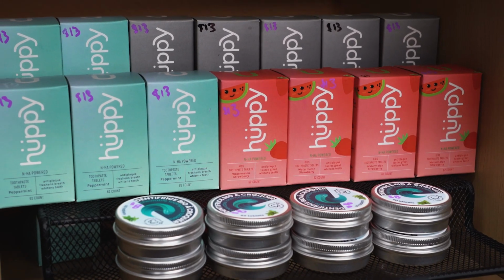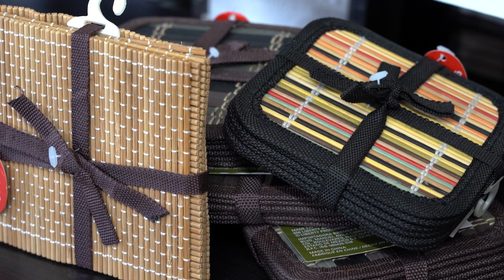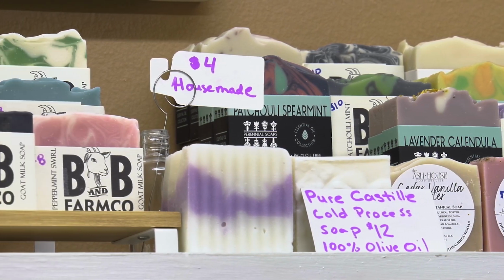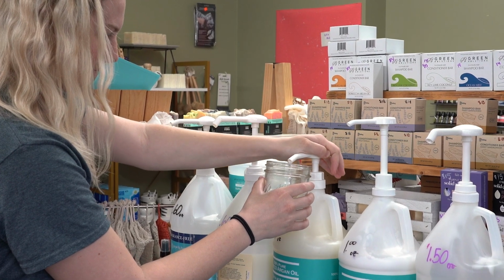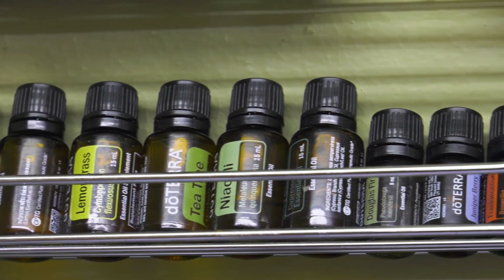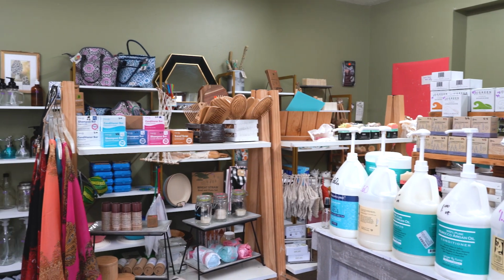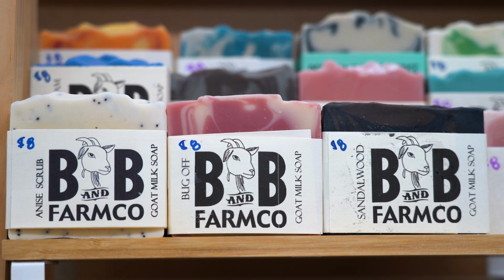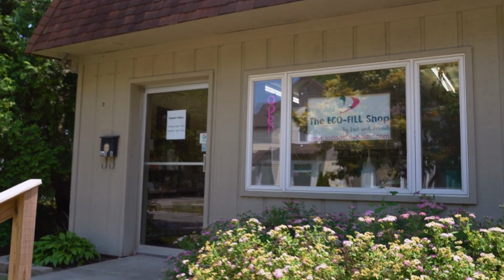Eco-Fill Shop - Scenic Stops & Stories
Owner Joci Blank shares her story and covers topics on sustainable packaging, reducing plastic consumption and the impact the shop's refill station has on the community.

This is the second student produced segment of the season lead by Paige Blauvelt.

Production crew: Ethan Archer, Ben Boutwell, Abigail Campbell, Jack Cullen, Sylvia Torres.

Season 4, Episode 5, Segment 3. Premiere 7/13/23.